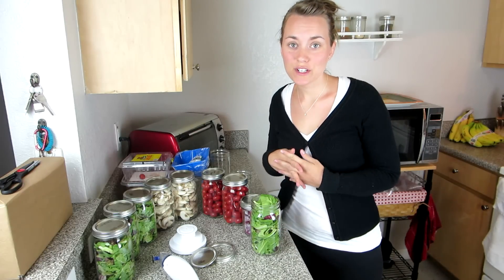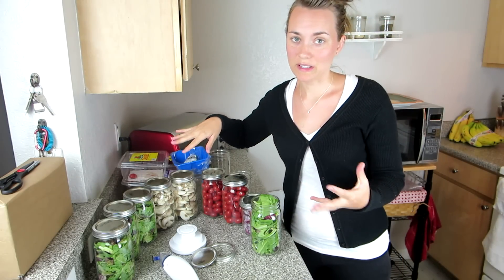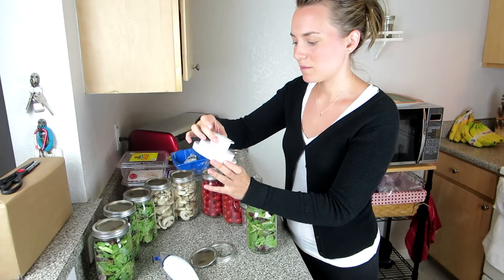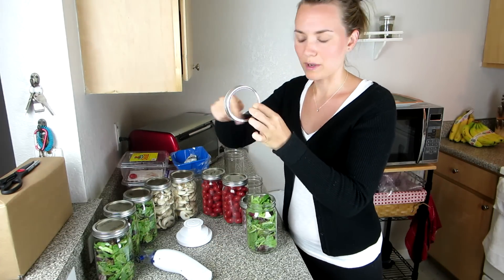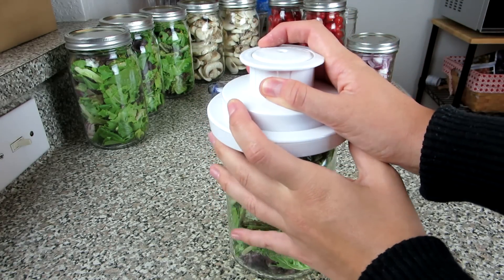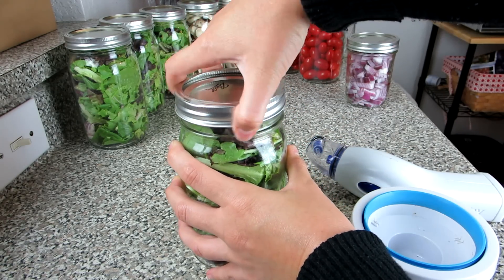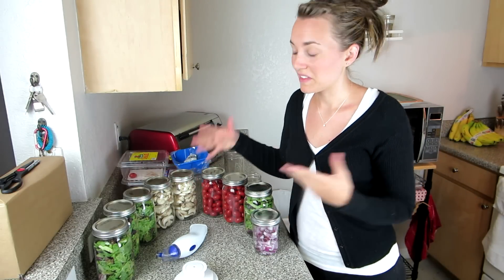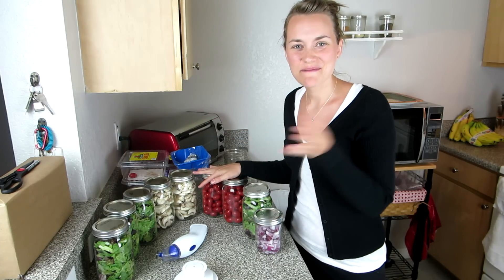How To Vacuum Seal At Home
These are the items I use to vacuum seal at home:

Handheld Vacuum Sealer
Wide-Mouth Jar Sealer
Wide-Mouth jars can be purchased at Target, Walmart, Kroger, etc. Keep your eye out at thrifts stores to find them at the cheapest price!